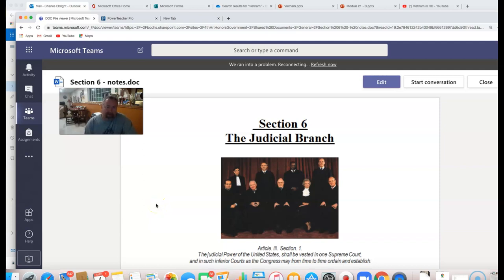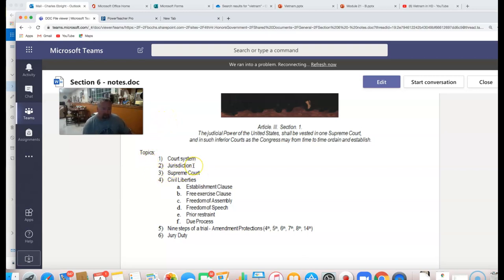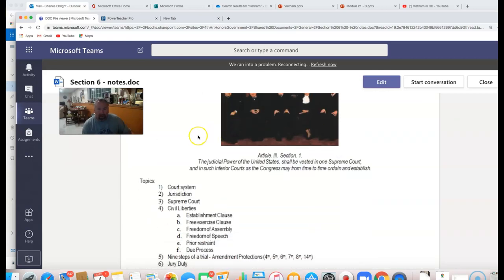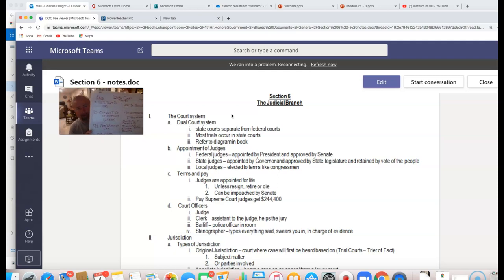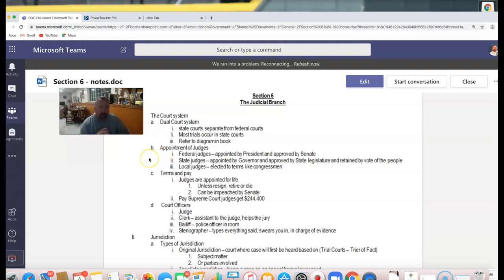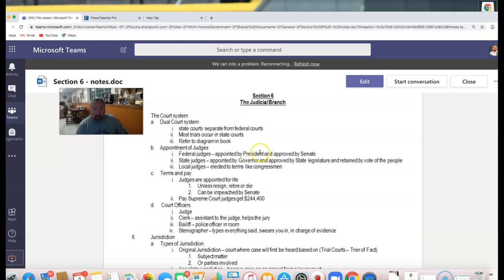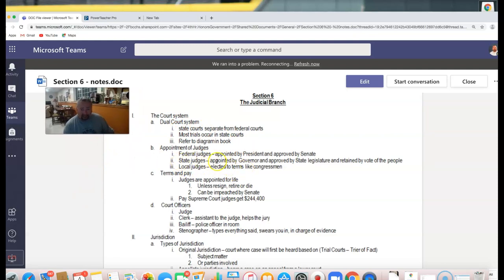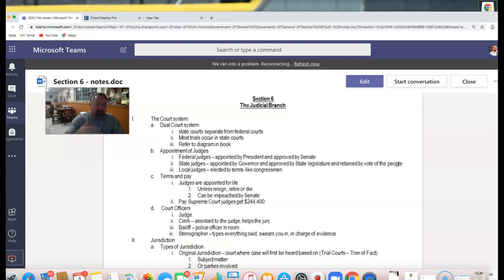Lecture #1 Judicial Branch